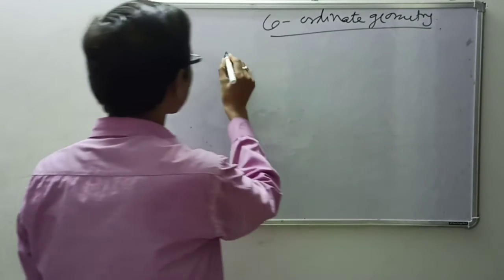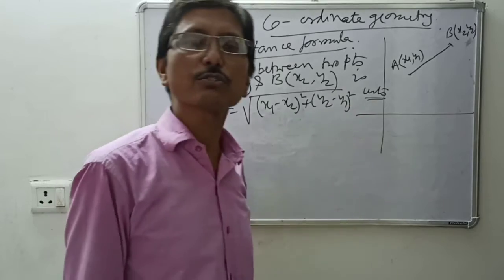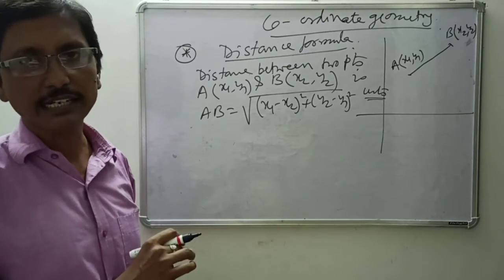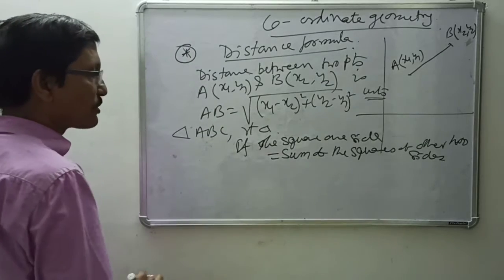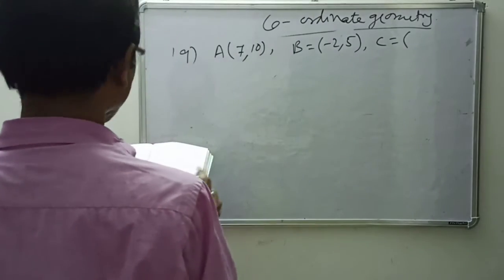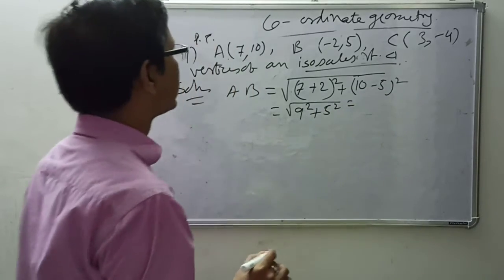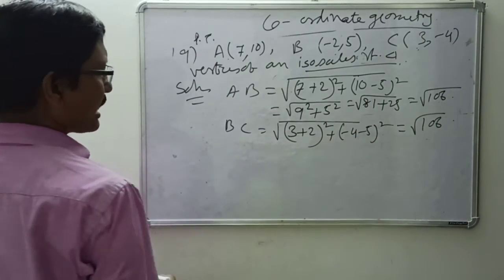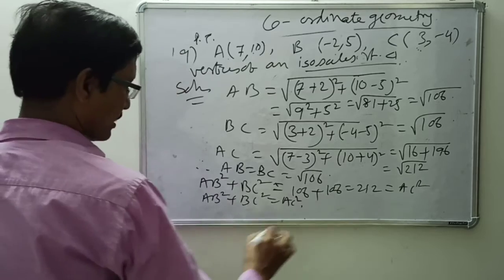Co - Ordinate Geometry Class X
Here comes the first part of Co Ordinate Geometry . This video contains Distance Formula and its Application . Hope you guys have fun time learning .